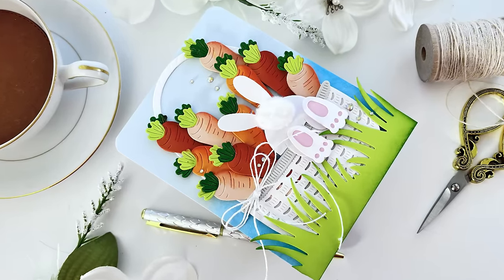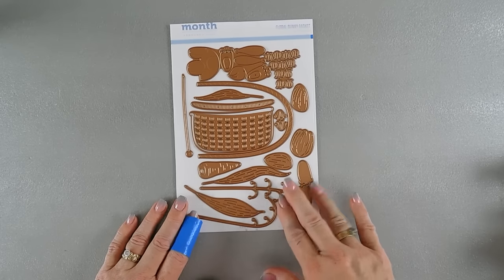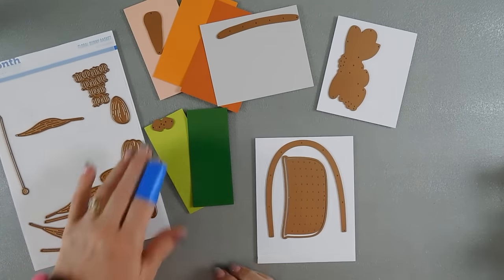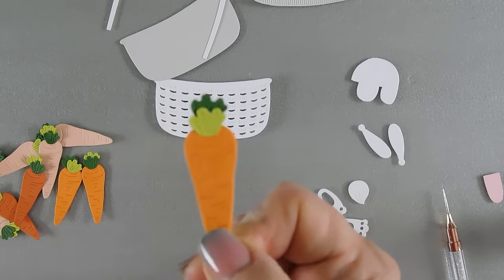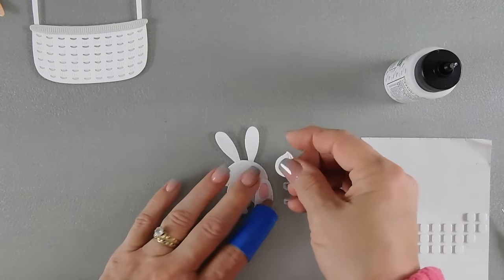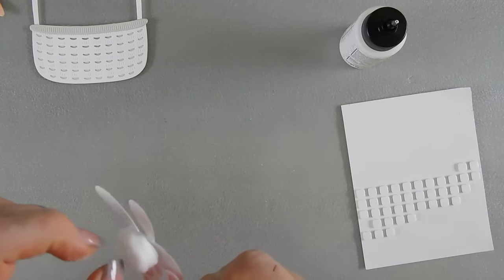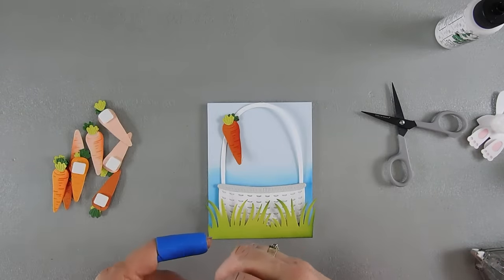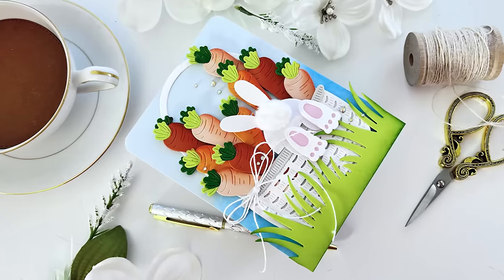Springtime Bunny Basket | Spellbinders Large Die of the Month Club February 2024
Dive into spring with the @teamspellbinders Large Die of the Month Club for February 2024 featuring a fluffy friend jumping into a basket of carrots.

• SPELLBINDERS COLOR ESSENTIAL CARDSTOCK - ALL
[ [ Today I used: Peridot, Silver Fox, Fern, Glacier, Pink Sand, Persimmon, Barely Peach, Tuscan ] ]

• PINKFRESH STUDIO - FULL SIZE INK PADS
[ [ Today I used: Olive, Summer Shower, Candy Apple, Persimmon ] ]